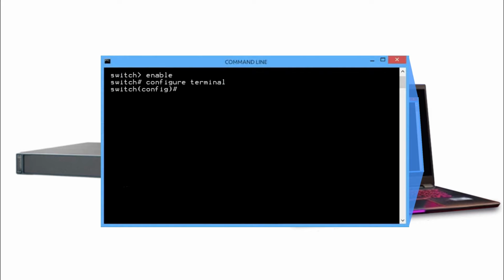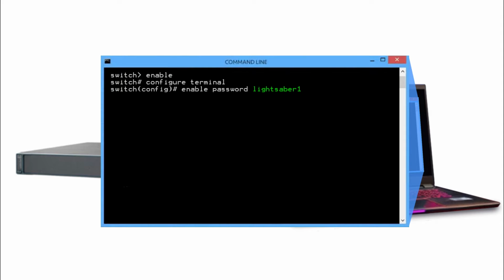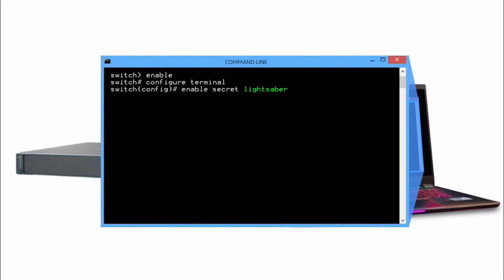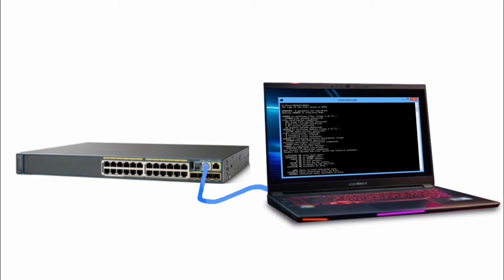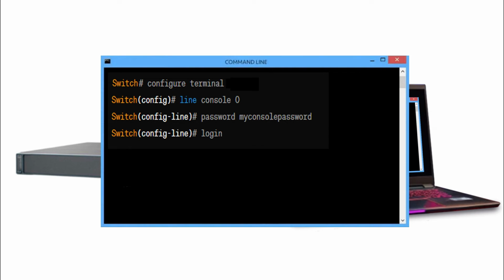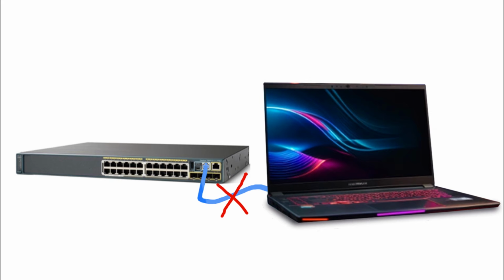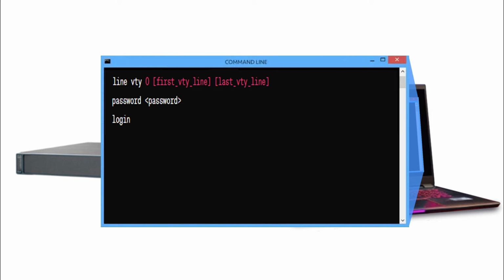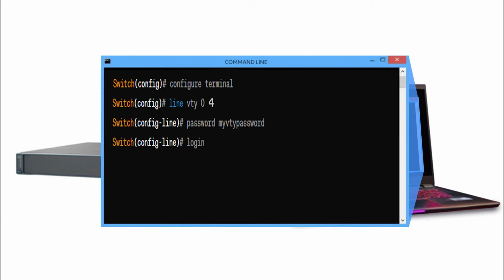Passwords On a Switch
Switch Passwords: If you DON'T want your network HIJACKED and held for ransom, you NEED to set up your switch passwords correctly

✅ 6 STEPS To ‘Ace’ Computer Networking In 30 DAYS No Admin or Engineer Would DARE Tell You
✅ PASS the Network+ In 4-HOURS (even if you're a Beginner) Using Claude AI